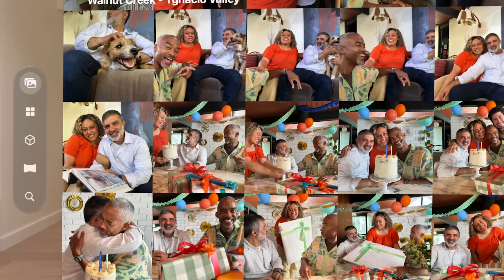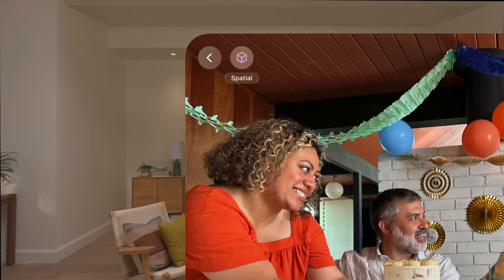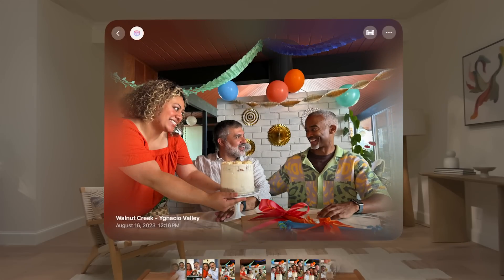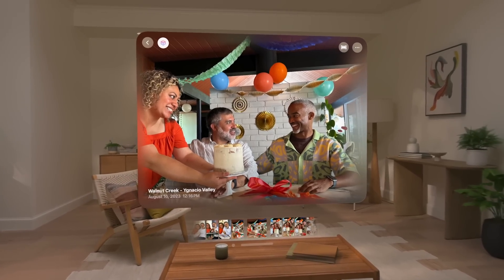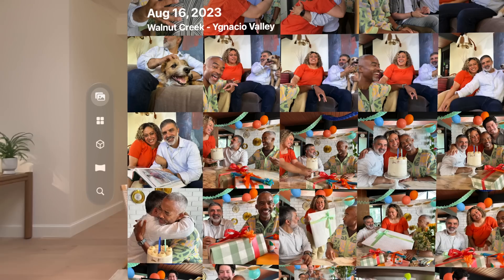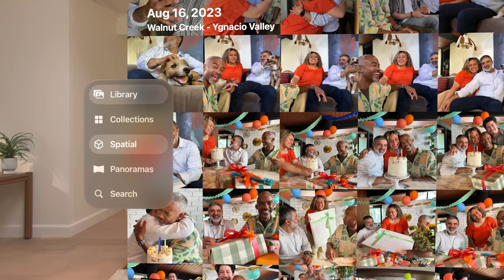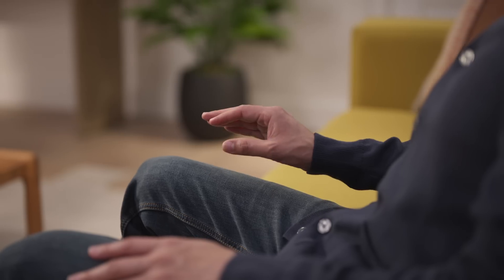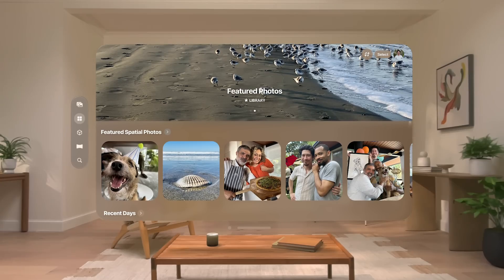How to create spatial photos on Apple Vision Pro | Apple Support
With advanced machine learning in visionOS 2, you can transform 2D photos in your library into spatial photos with added depth and dimension. The 2D version is saved too, and included when you share the spatial photo, so it’ll look great on any device. Apple Vision Pro even creates spatial photos from your images automatically, which you can find in the Featured Spatial Photos collection.

To learn more about this topic, visit the following article:
Create a spatial photo from a 2D photo in Photos on Apple Vision Pro